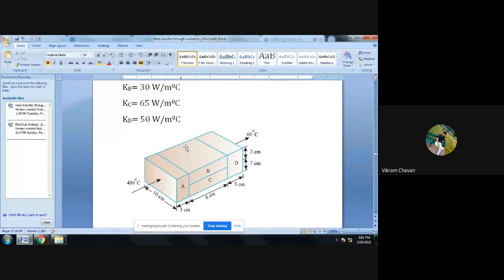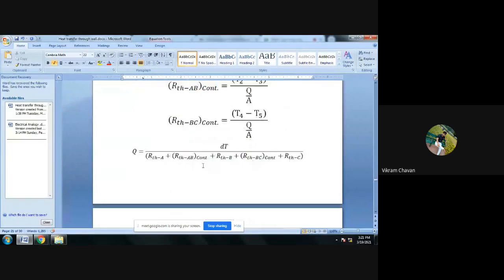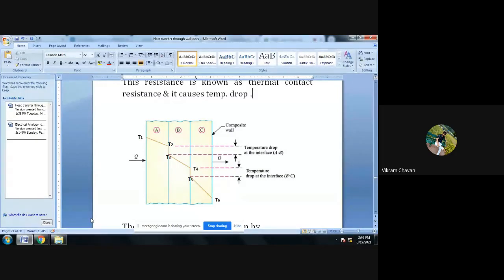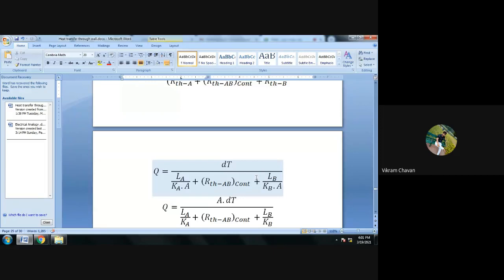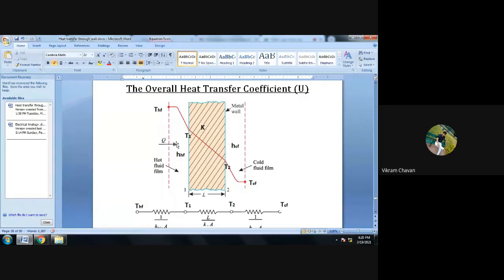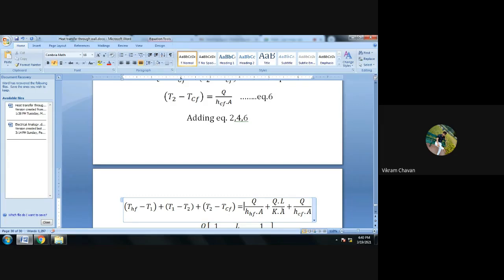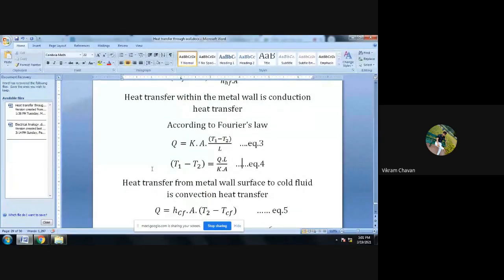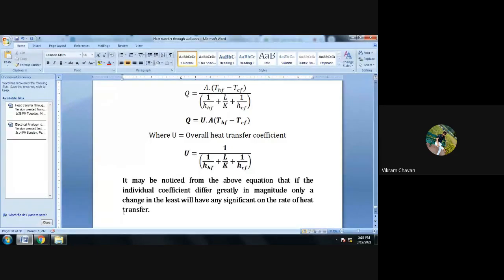Heat transfer Unit 1 Lecture 18 & 19